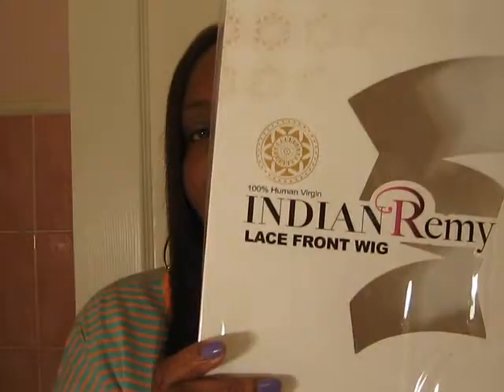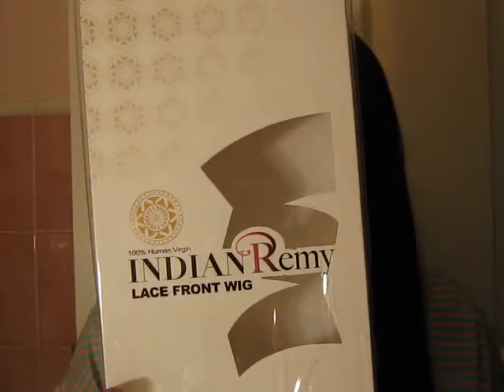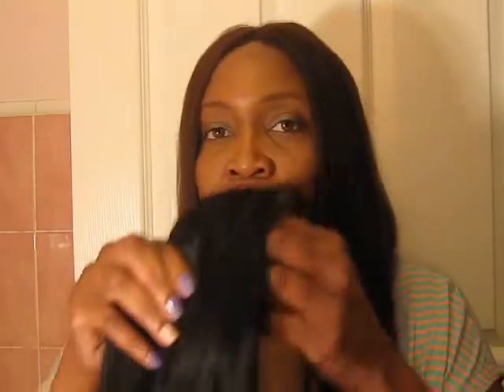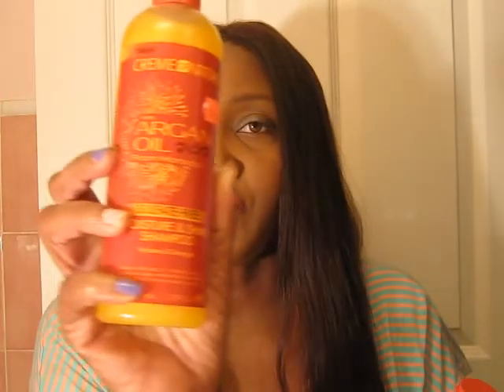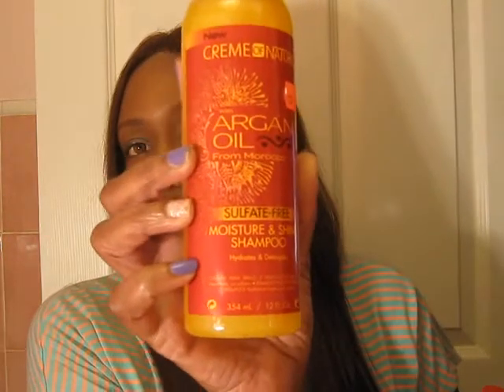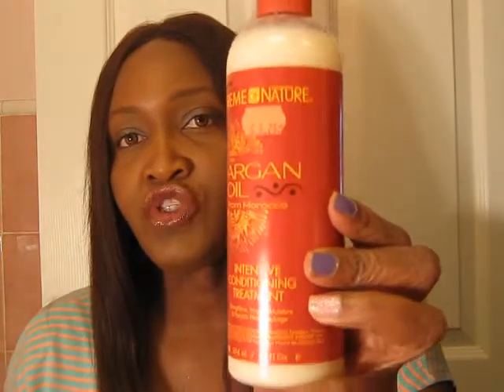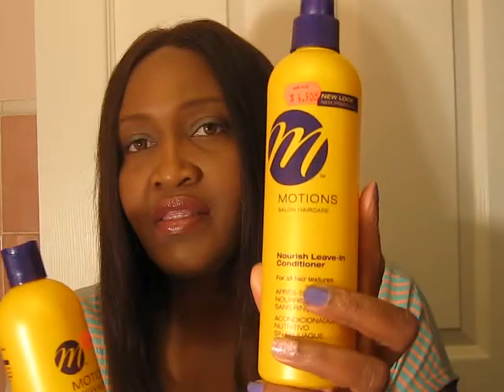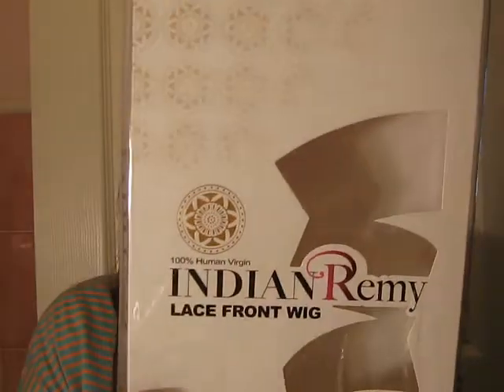Last Call on my Indian Remy Lace Front Wig from Nix Nox